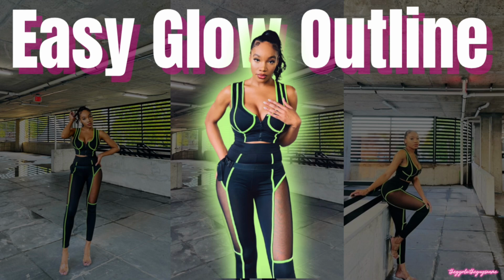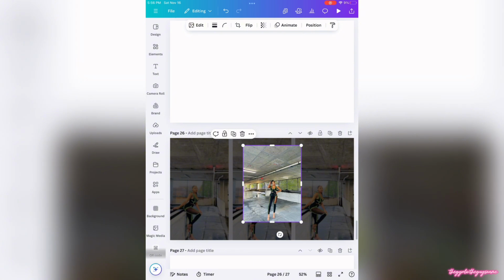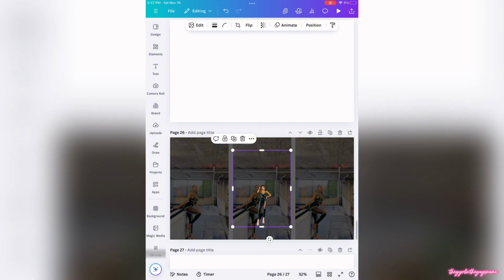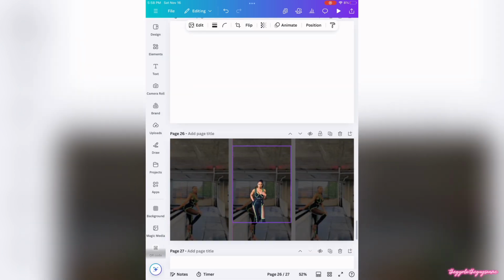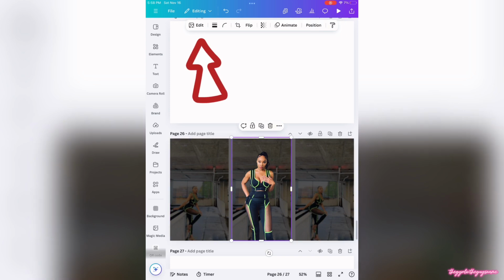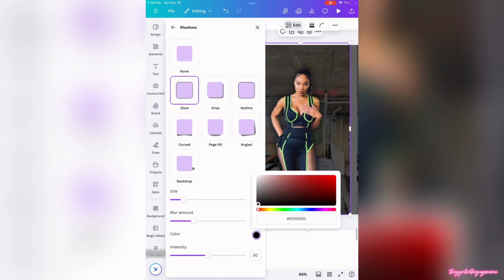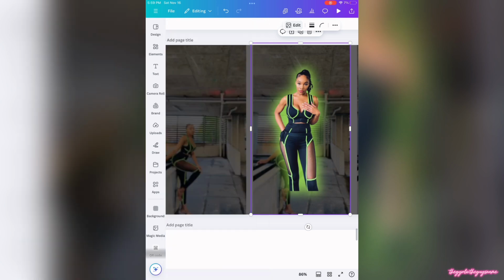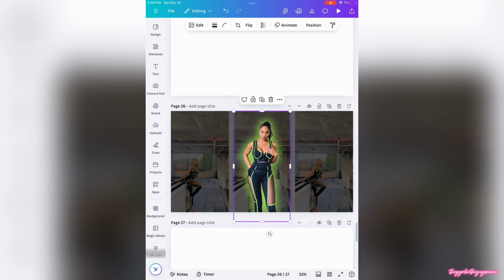How To Create A Easy Glow Outline For Your YouTube Thumbnails On Your iPHONE 📲 | CANVA TUTORIAL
Hey Boo Boo Kittys ! Hey boo Hey!

In todays tutorial I will be showing you in under 3 mins how to create a glow outline around your images to elevate your YouTube thumbnails !